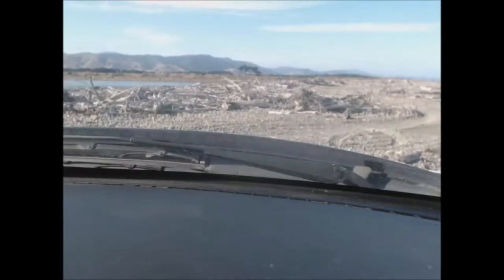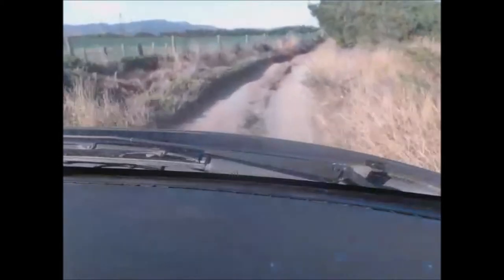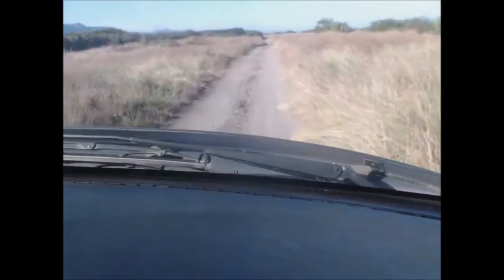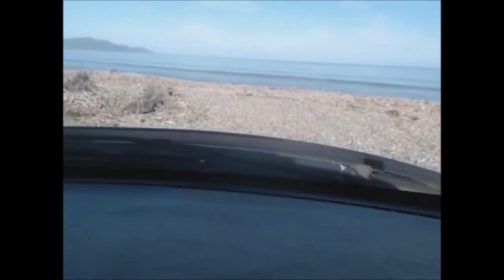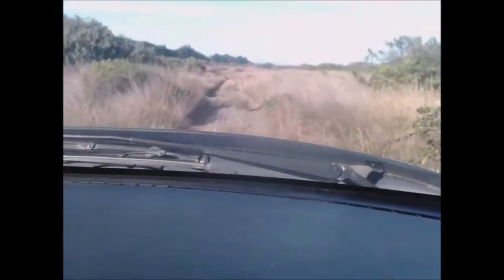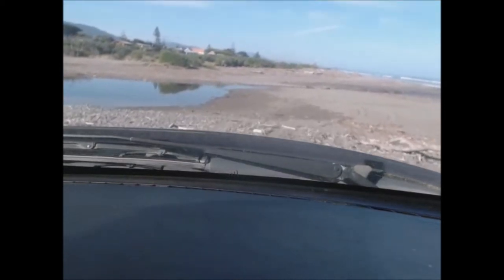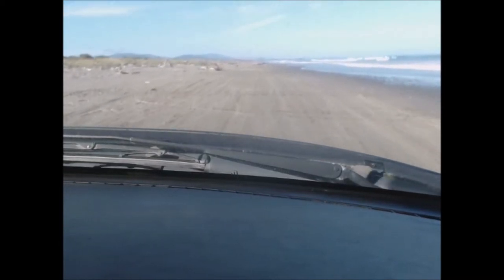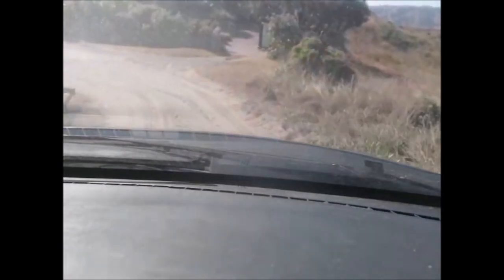Otaki River Mouth South Bank and Access Tracks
This is an update to last years Te Horo Beach video when the beach was a bit easier.  A few minutes after heading north on the Tehoro Beach it starts to get very shingley with the main track going through constant shingle piles if the sea is high.  These would get very difficult to drive over in a stock vehicle.  I ended up sliding backwards off  one of the drift and getting cross axled.  I remembered there is a 4wd track running parallel to Tehoro and managed to get onto it from the many access points.

This video starts at the end - the south bank of the Otaki River mouth and records going back along the track and coming out at Kuku Beach I believe then back down Pekapeka Beach for a while.  There does appear to be a definite no go driving area on Pekapeka Beach according to the council.  Probably where the bright pink stump is

I'm finding my remote camera has connection issues and defaults back to low resolution and patch sound.  I'm trying to mount my phone directly as the camera on it is very good quality (Samsung A8)